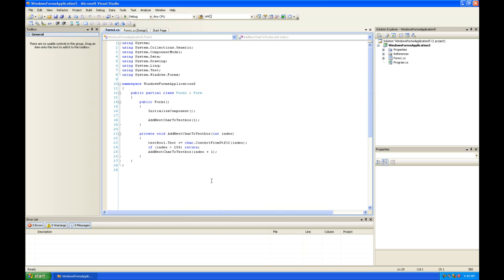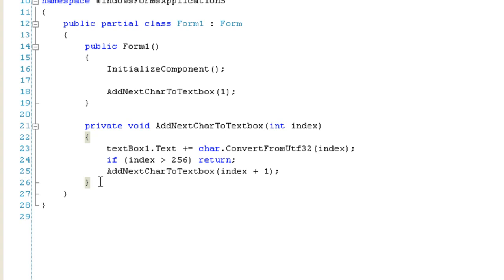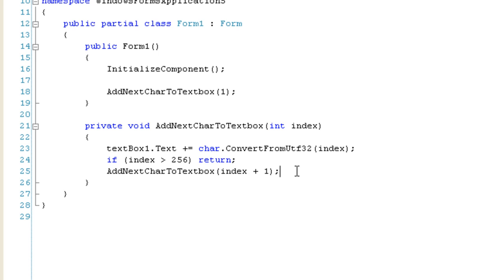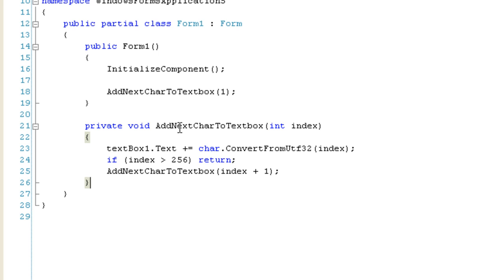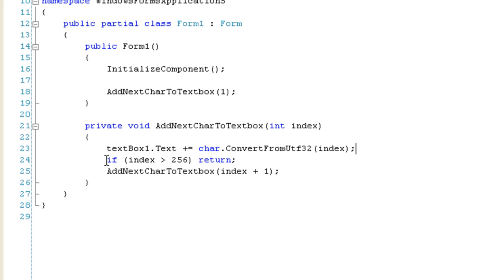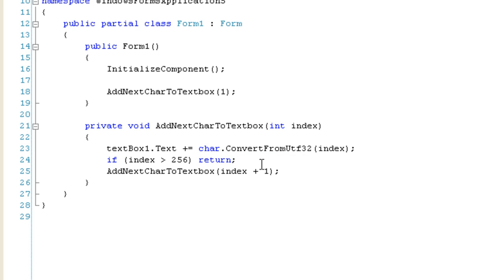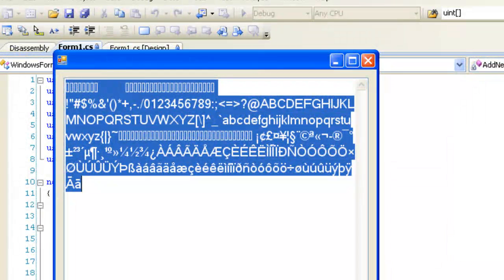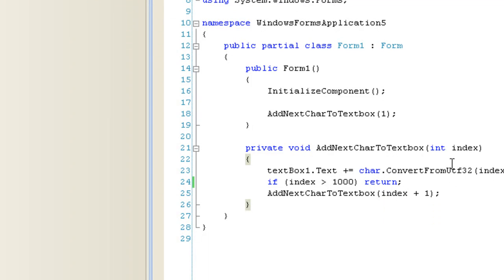Recursive Functions (C# .NET)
How to use recursion with functions in C# .net